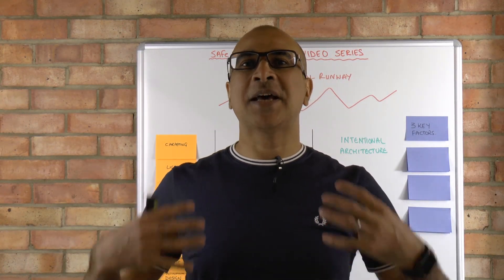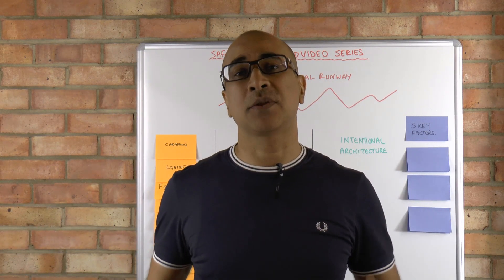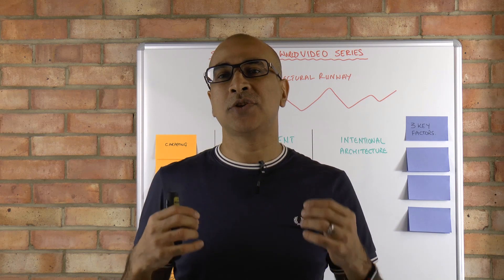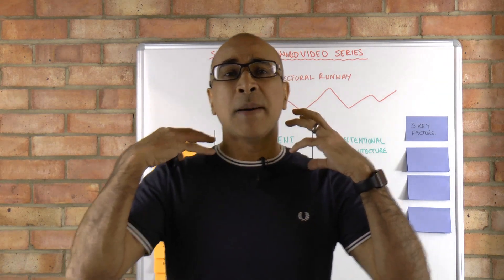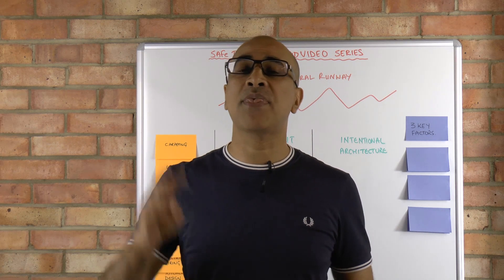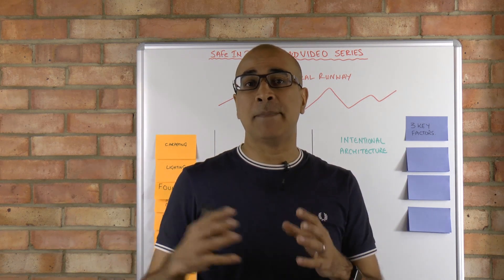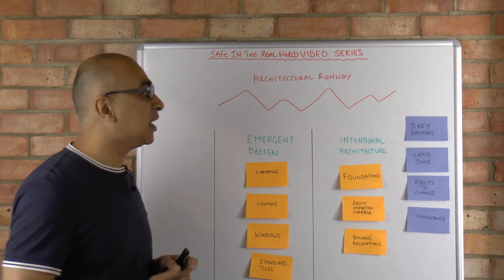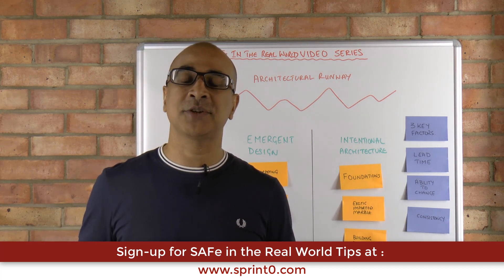3 Key Factors for an effective Scaled Agile Architectural Runway.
📌 AI Delivery Mastery Waitlist.
For Delivery Managers, Project Managers, Scrum Masters and Agile Coaches preparing for AI delivery in complex, non-AI-native organisations.

How much design is enough in a ScaledAgile program ? What is an Architectural Runway on a Scaled Agile Program ? How can we create an Agile architecture whilst being intentional ?

In this video, Ahmed Syed, SAFe Enterprise Agile Coach walks you through an example to show you how to frame your architecture in an Agile environment using a simple example.